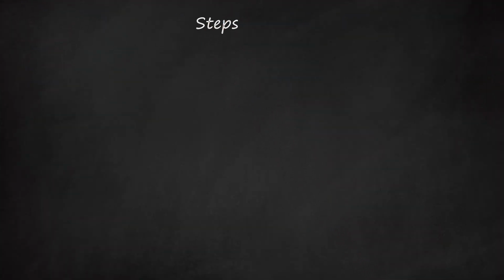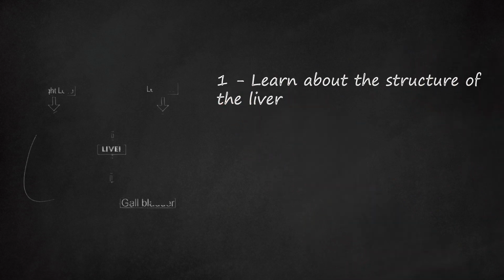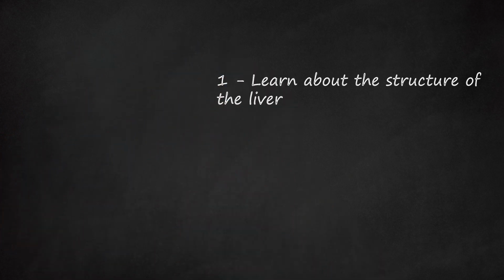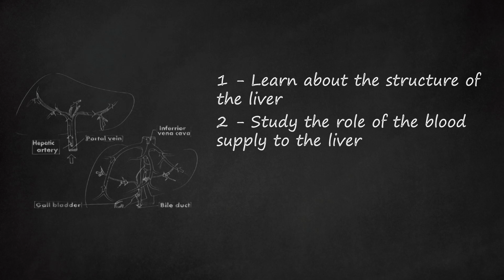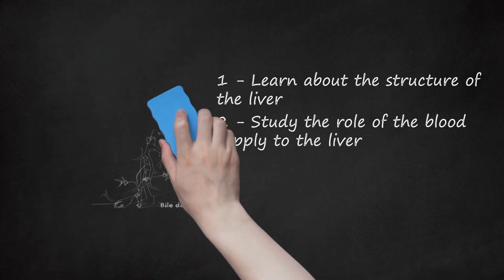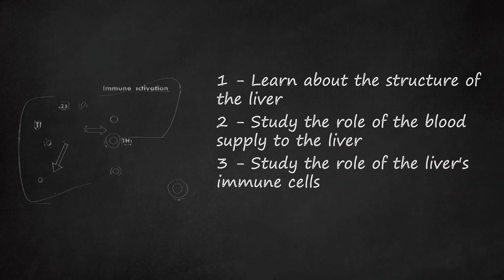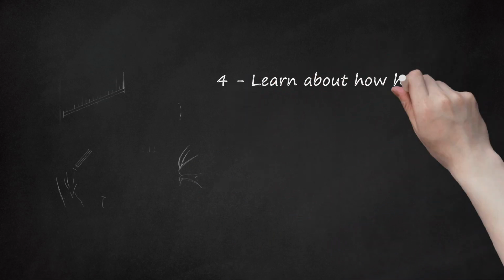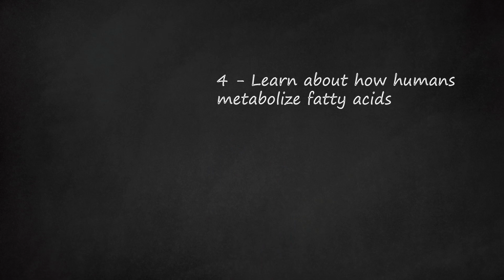Understanding Liver: Functions, Anatomy, & Impact on Health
The video explores the intricate workings of the human liver, diving into its anatomy and physiology. The liver receives dual blood supply—one from the hepatic artery providing oxygen-rich blood, and the other from the portal vein carrying nutrients and, potentially, toxins from the digestive system. Special immune cells within the liver combat pathogens, contributing to overall health.    Functionally, the liver is a metabolic powerhouse, performing vital tasks such as energy production through processes like the glycolytic pathway and the Krebs cycle. It's also instrumental in synthesizing clotting factors crucial for preventing bleeding disorders. Additionally, the liver metabolizes fatty acids and modifies hormones like vasopressin, impacting water regulation in the blood.    The video highlights how liver failure can disrupt these functions, leading to symptoms like edema and hypertension due to water retention. Moreover, it underscores the liver's critical role in neutralizing toxins, such as ammonia, a byproduct of amino acid metabolism. Accumulation of ammonia in liver failure can cause hepatic encephalopathy, affecting both the liver and the brain irreversibly.    Furthermore, hepatocytes, specialized liver cells, produce bilirubin, a key component of bile. Bile is stored in the gallbladder and released into the intestine upon hormonal cues from the stomach, aiding in digestion. The liver's multifaceted functions and their implications underscore its significance in maintaining overall health and well-being.